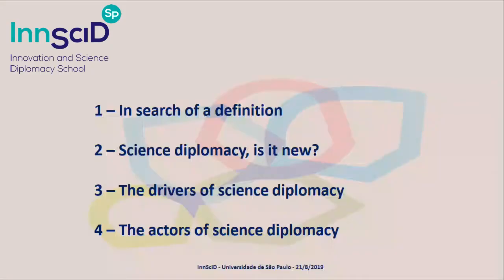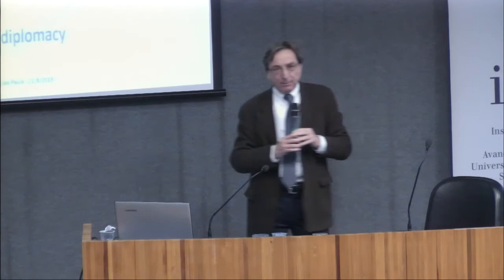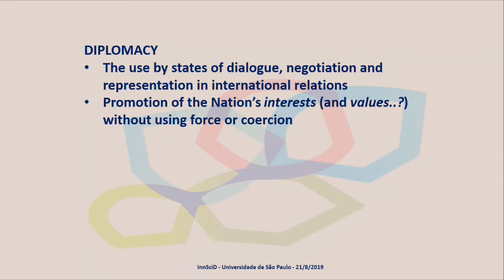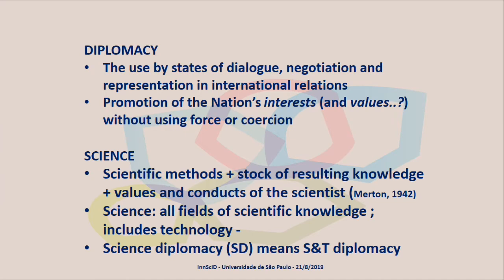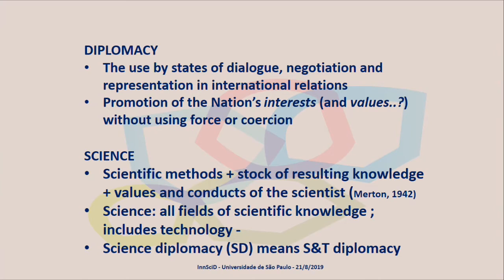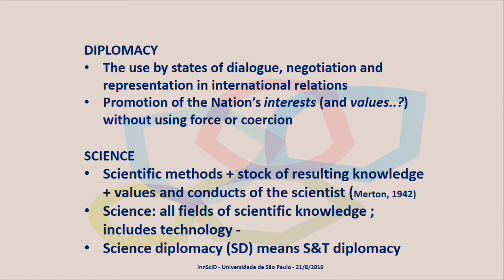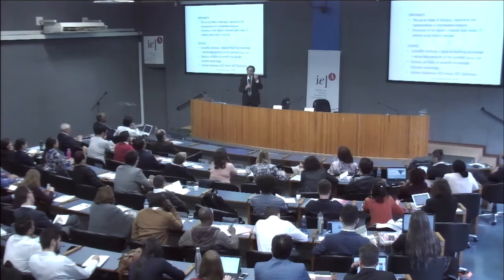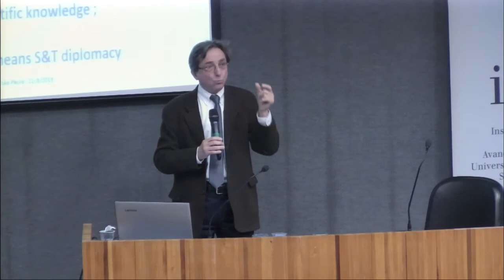Prof. Pierre-Bruno Ruffini - “Science Diplomacy: Basic concepts and Key Issues” Part 1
Lecture presented at InnScid 2019 by Professor Pierre-Bruno Ruffini (University of Le Havre-Normandie).